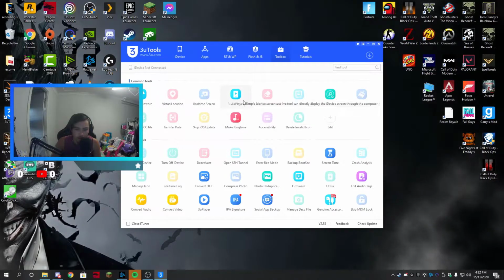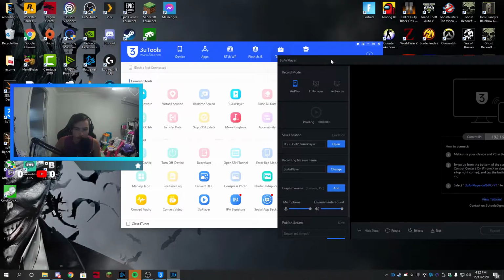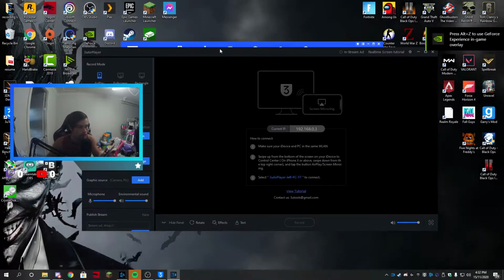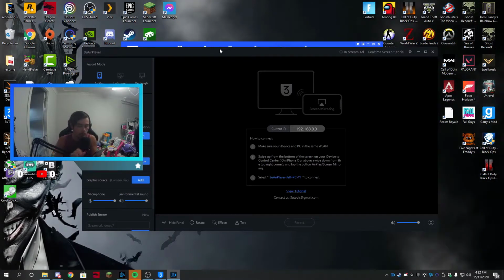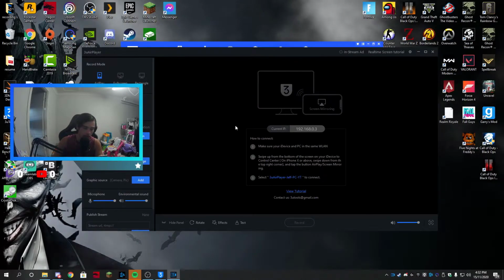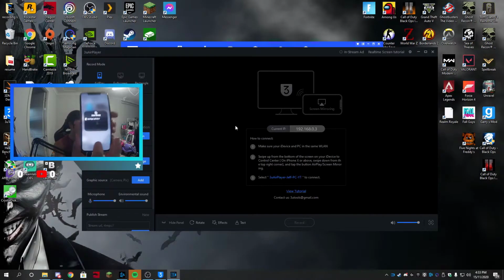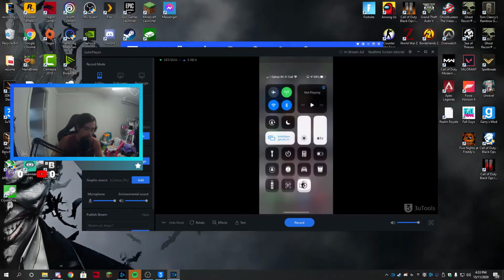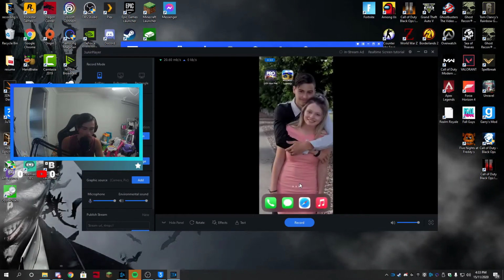How to share your iPhone screen